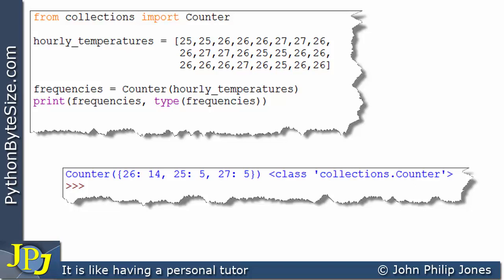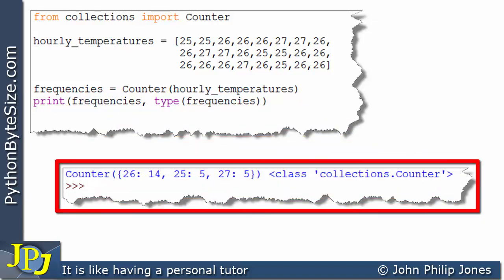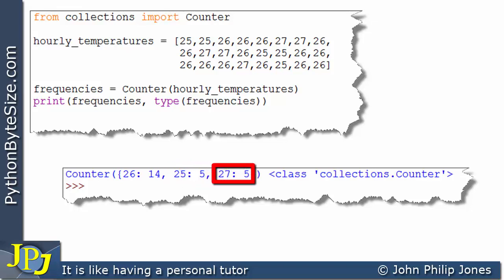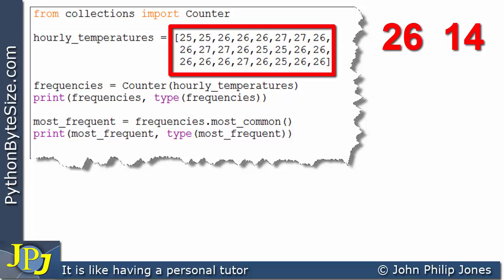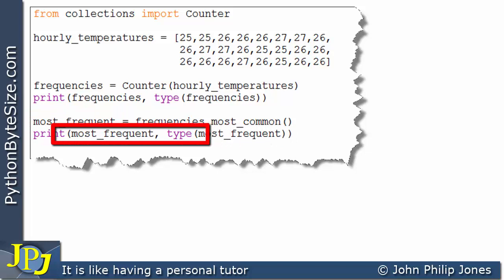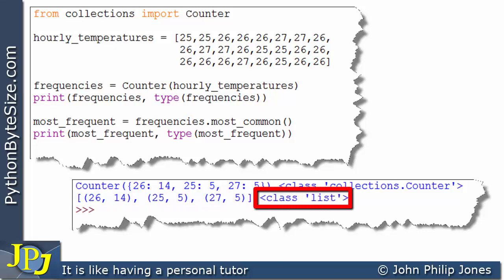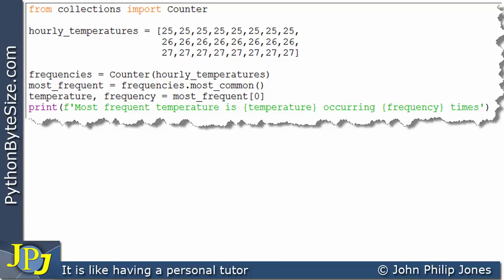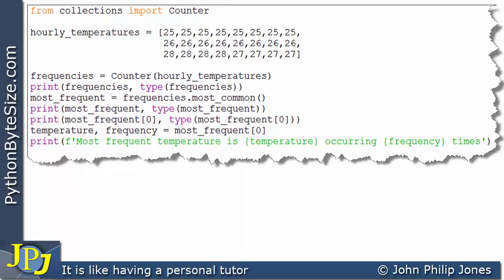Python Tip: Most frequently occurring value in a Python list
This is a follow on video from the last Python Tips and Tricks video. Here we look at how the values from a Counter class data structure can be ordered to enable the finding of the most frequently occurring values in a Python list.